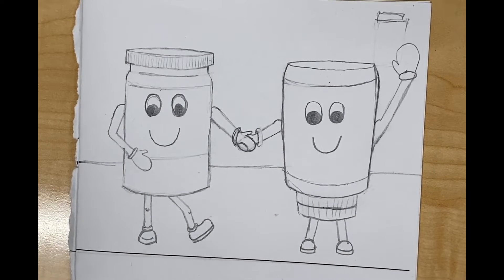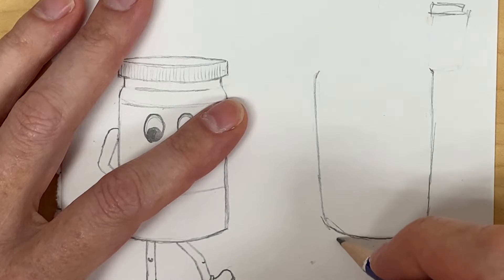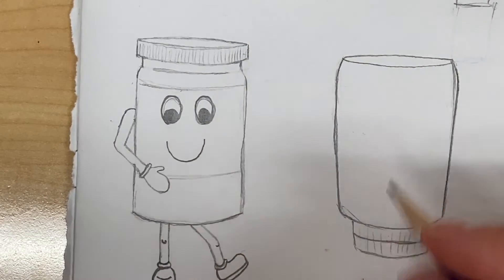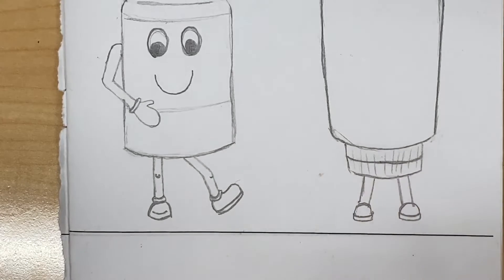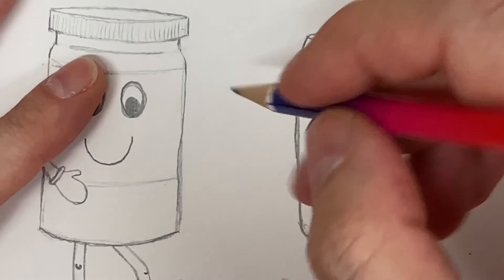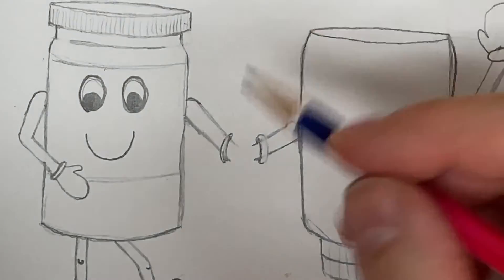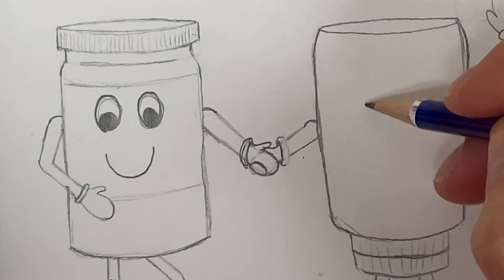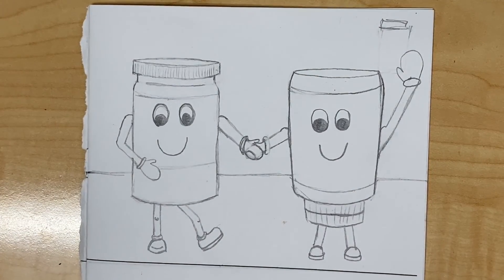Peanut Butter Jar Part 2